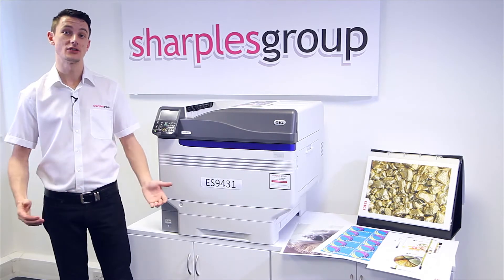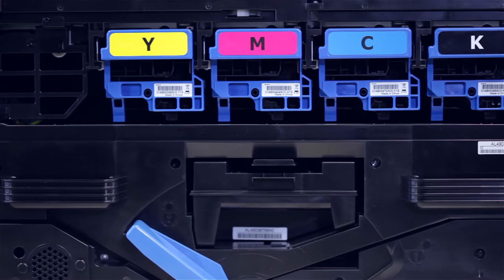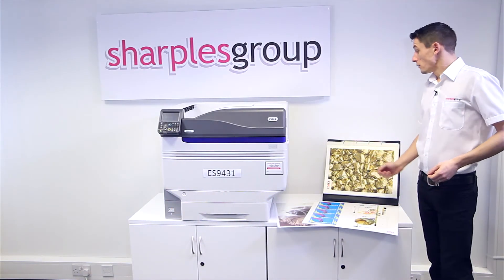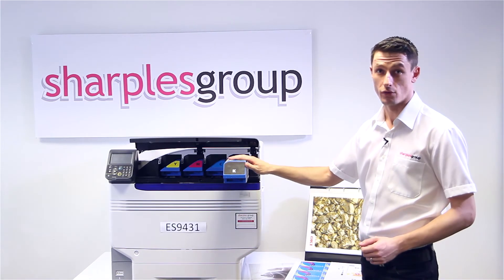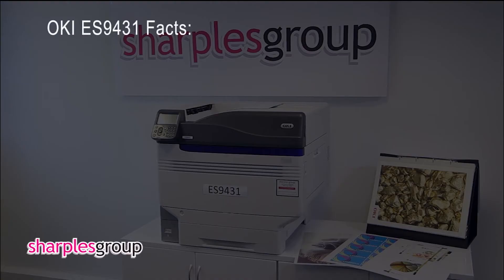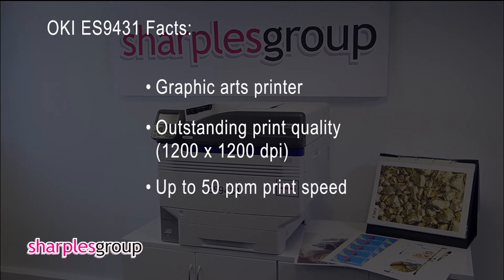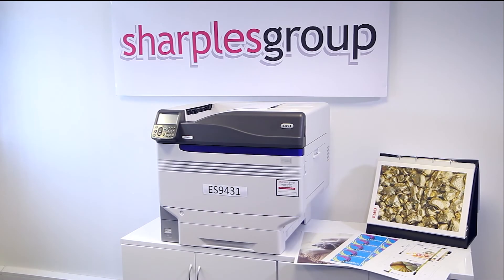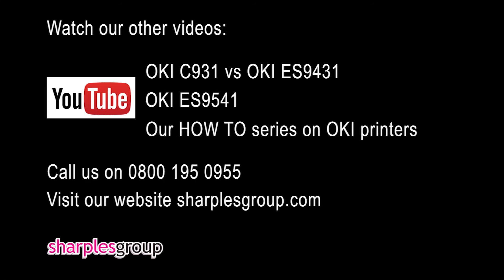Introduction to OKI ES9431 graphic arts printer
OKI Group Graphic Arts printers have gone Pro!

And as an OKI Executive Series Premier Partner, Sharples Group is proud to offer these how-to videos to make your total OKI experience a great one!

The Pro9431 has been designed to meet the needs of the graphic arts and creative industries and is also well suited to general office applications, removing the need for two printers.

Call Sharples Group on 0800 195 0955 and speak to our experts to find out more about the Pro9431 and the other printers in the OKI Pro range.